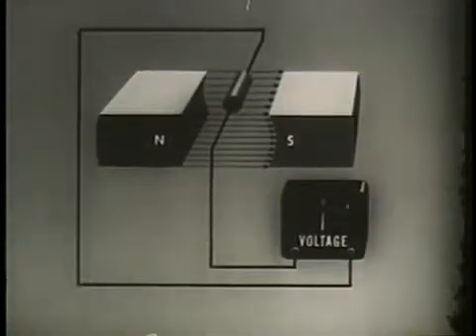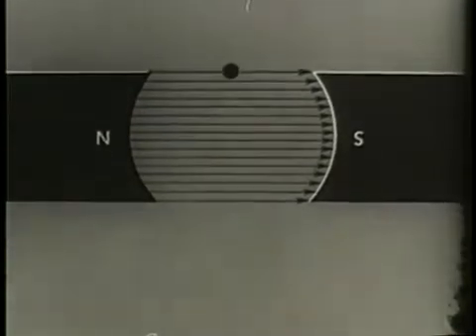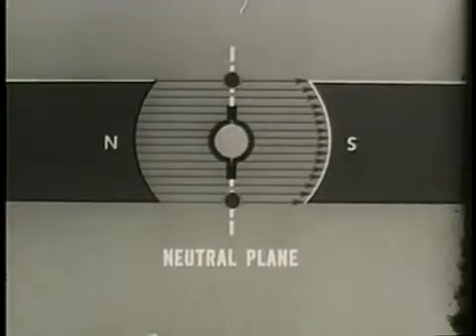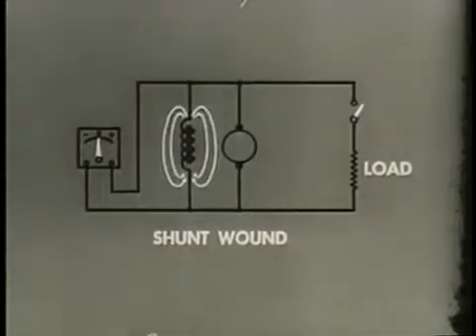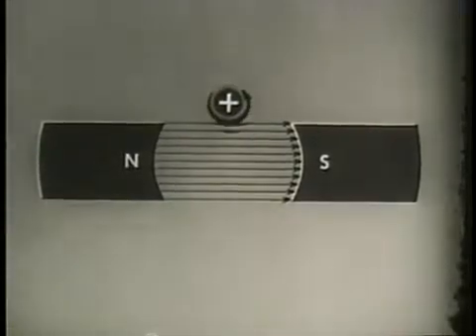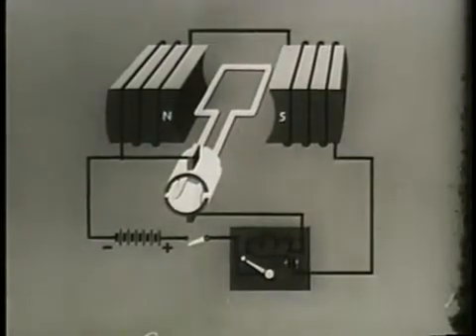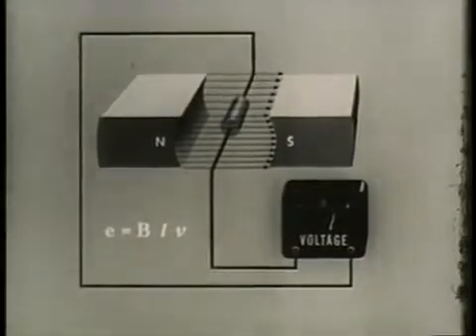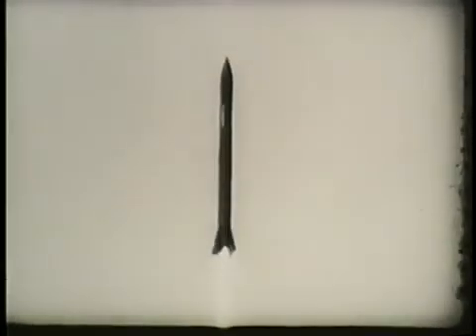DC MOTORS AND GENERATORS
A vintage video tutorial explaining the basics of EMF Generation using rotating machines and giving us a typical understanding on what is a DC generator and motor :-)

The video is lengthy but has a quick recap at the end giving you an opportunity to not re-buffer the video repeatedly.